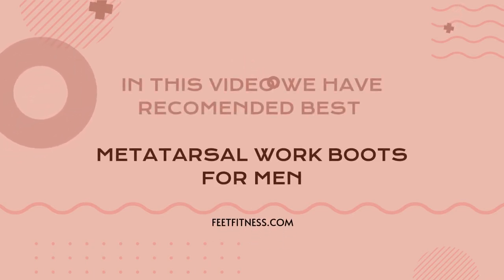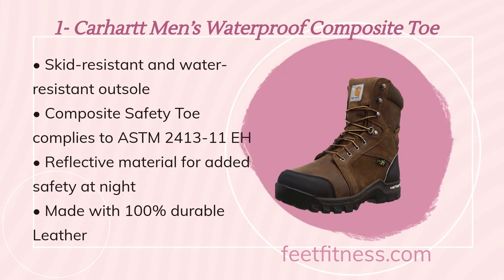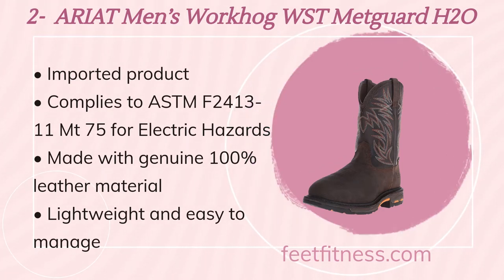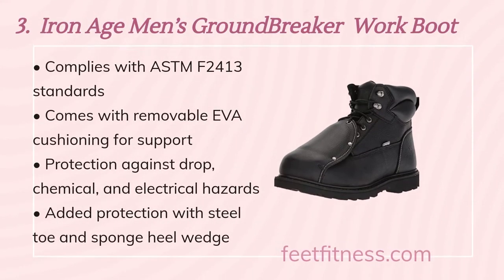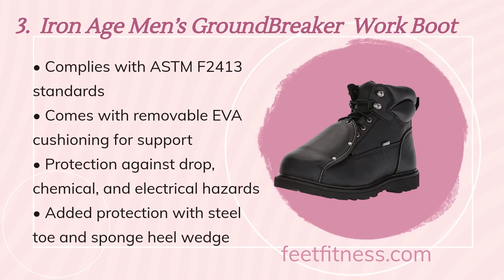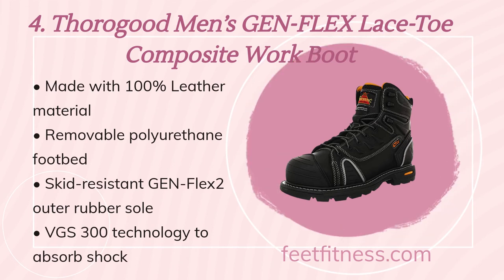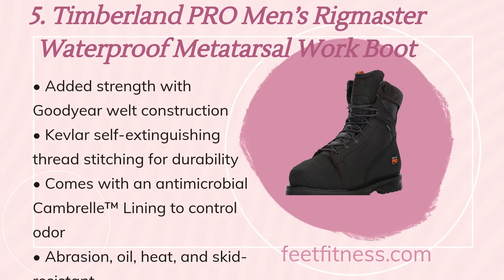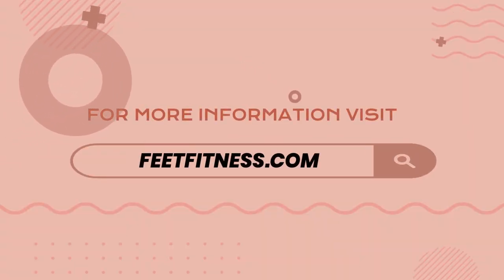The Best And Most Comfortable Metatarsal Work Boots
Following Are The Best And Most Comfortable Metatarsal Work Boots of 2021 :

1. Carhartt Men’s Waterproof Composite Toe CMF8720 Work Boot
2. Iron Age Men’s GroundBreaker IA5016 Work Boot
3. ARIAT Men’s Workhog WST Metguard H2O
4. Timberland PRO Men’s Rigmaster Waterproof Metatarsal Work Boot
5. Thorogood Men’s GEN-FLEX Lace-Toe Composite Work Boot
6. KEEN Utility Men’s Mt Vernon Steel Toe Metatarsal Work Boots
7. Timberland PRO Men’s 40000 Met-Guard Steel Toe Boot
8. Muck Boot Chore Classic Tall Steel Toe Men’s Rubber Work Boot
9. MICHELIN Men’s Sledge Steel Toe Metatarsal Guard Boots
10. Dr. Martens Men’s Ironbridge Met-Guard Heavy Industry Boots